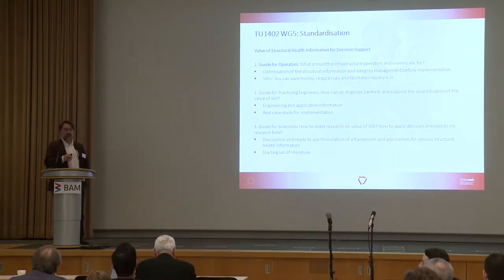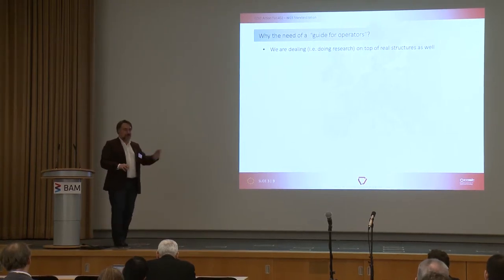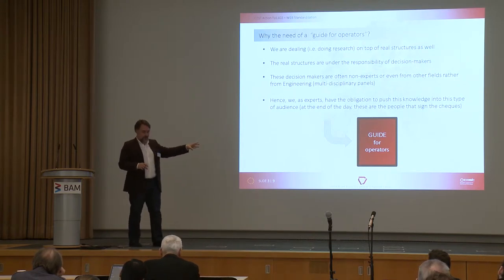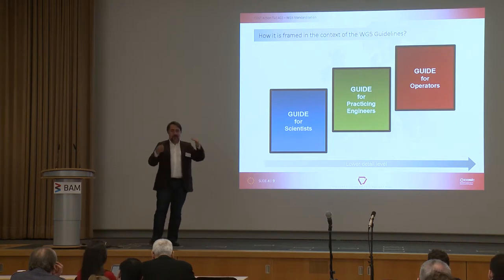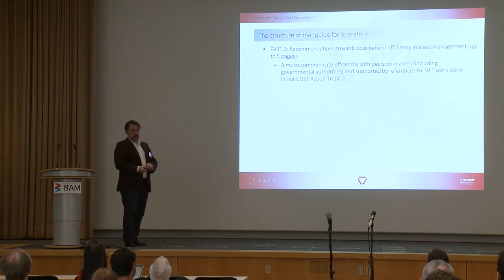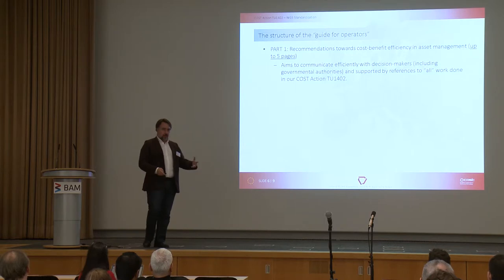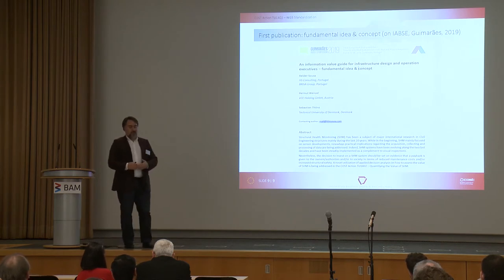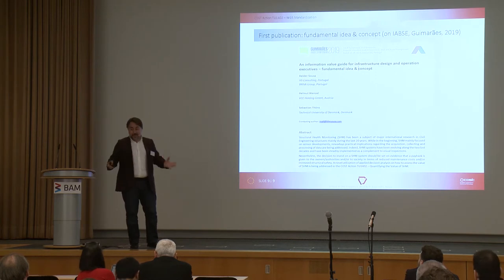Working Group 5: Guide for Operators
by Helder Sousa